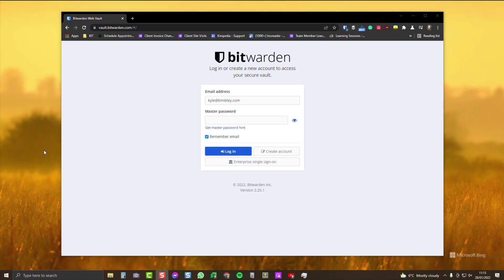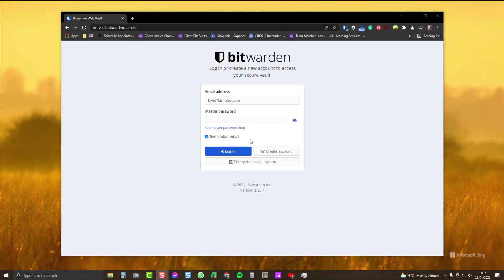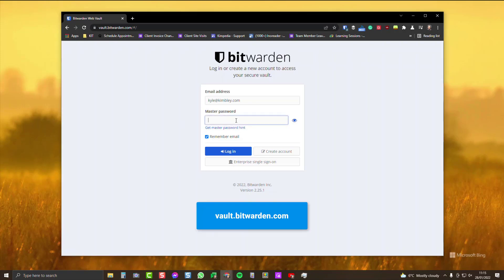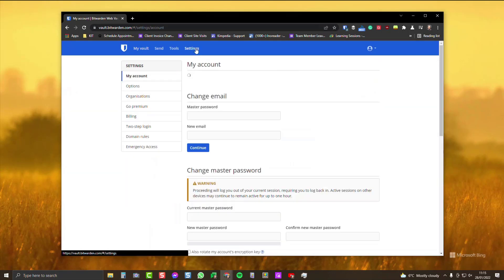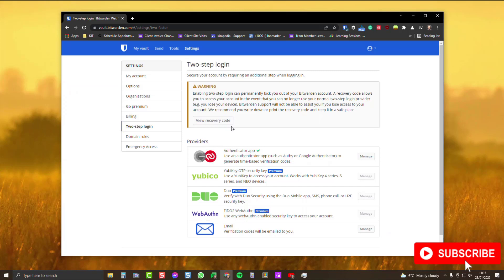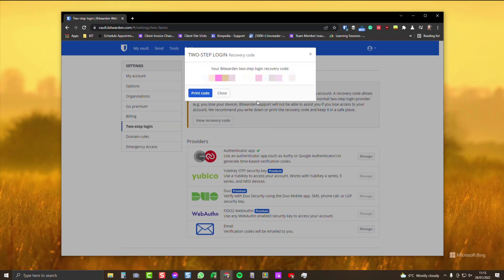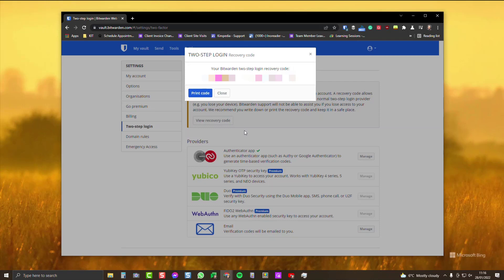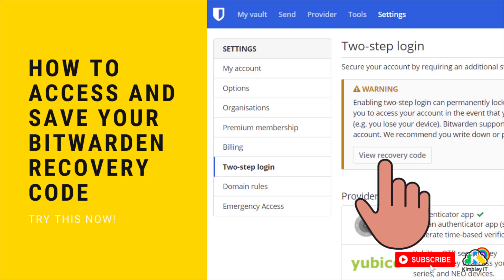How to access and save your Bitwarden 2 Step Verification Recovery Code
When you set up a two-step login on Bitwarden, it is essential that you save your recovery key. If you ever lose access to your authenticator app or security key, you can use this recovery key to re-access your account.